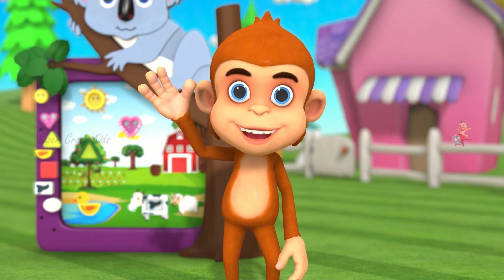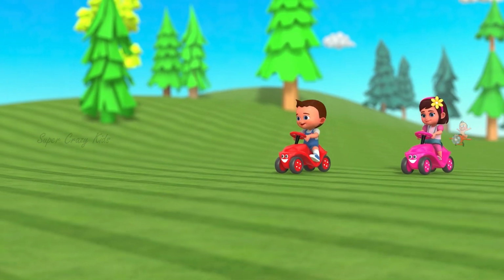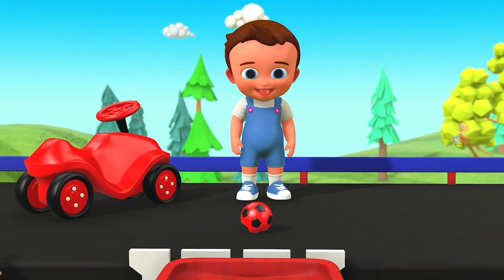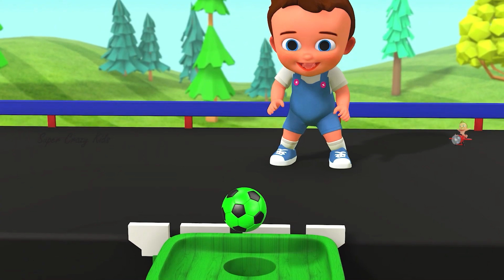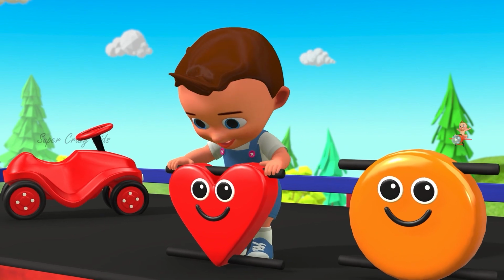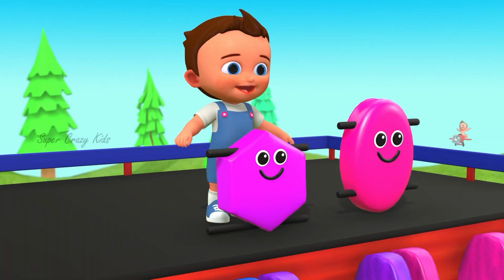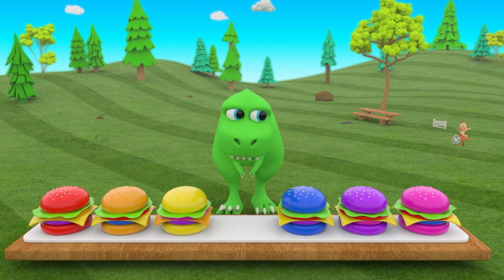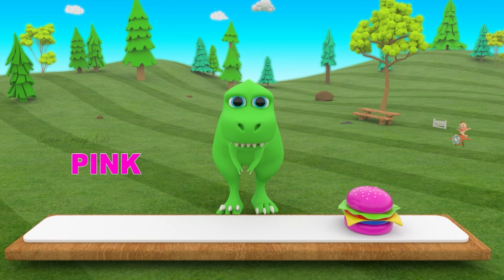Learn Shapes for Children with Little Baby Fun Play with Farm Animals Puzzle Toy Set 3D Educational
Watch Learn Shapes for Children with Little Baby Fun Play with Farm Animals Puzzle Toy Set 3D Educational.